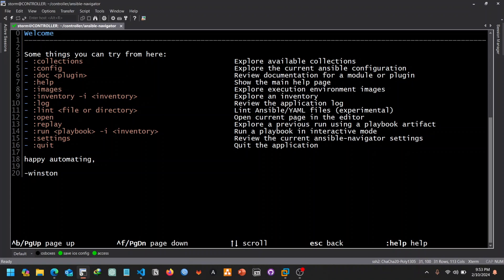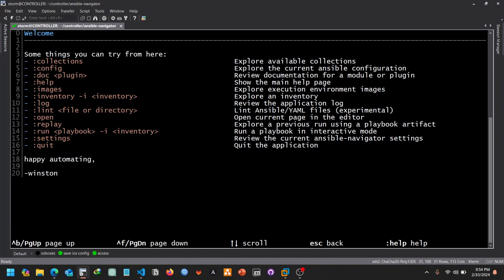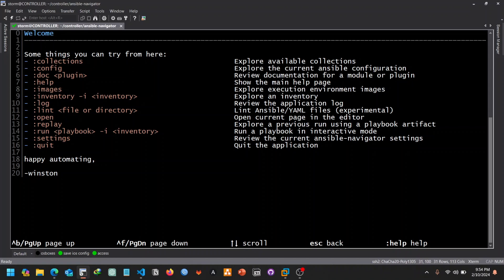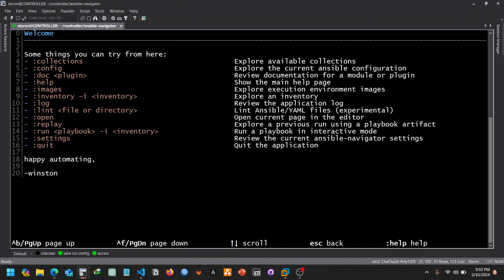Ep1 - Introduction To Ansible Navigator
🌟 Welcome to Episode 1: "Introduction to Ansible Navigator"!  In this kick-off episode, we're diving into the essentials of Ansible Navigator, the powerful tool that's changing the game in automation and DevOps. 🚀

🔍 We'll cover:

What Ansible Navigator is and why it's a must-know tool in the tech world today.
The key features that make Ansible Navigator stand out.
A sneak peek into how it integrates with Ansible to automate your workflows like never before.
👨‍💻 Whether you're a beginner curious about automation or a tech enthusiast looking to expand your toolkit, this episode is your first step into a world of streamlined operations and simplified DevOps practices.

💬 Got questions or insights? Drop them in the comments below! We love hearing from our viewers and aim to create a community where everyone learns and grows together.

Let's embark on this automation journey together! 🛠️💻